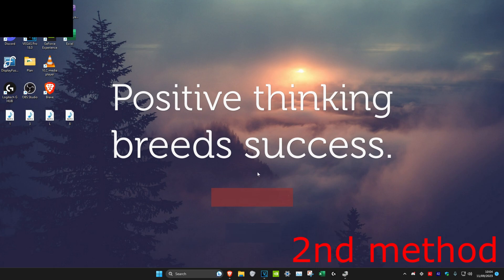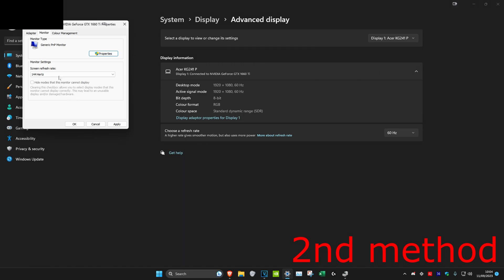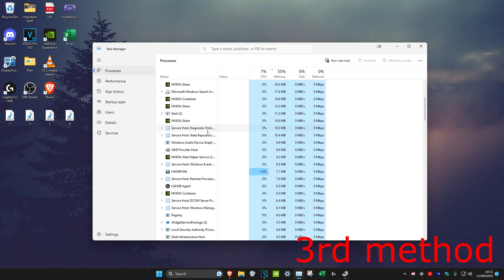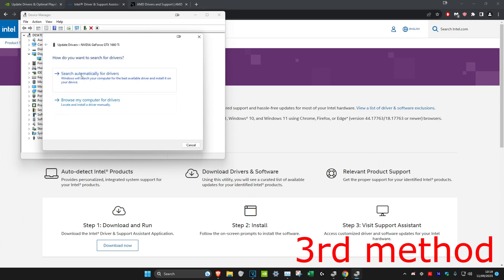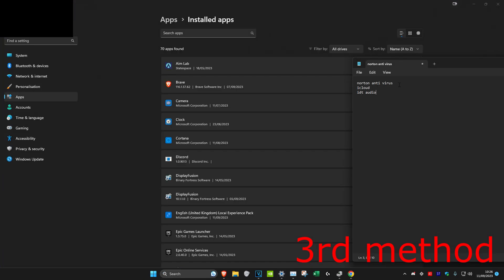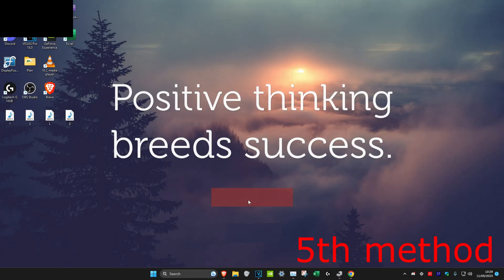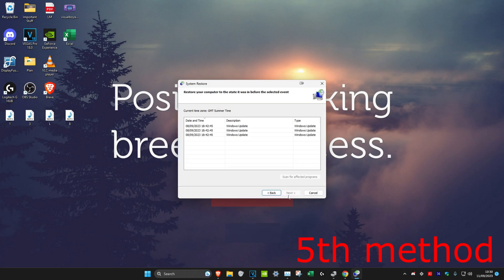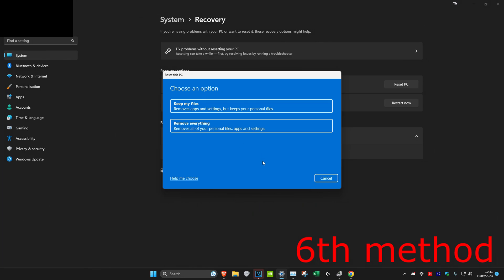How to ACTUALLY Fix Screen Flickering or Flashing on Windows 11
This video shows how you can easily fix flickering or flashing issue on Windows 11

Shortcut to access System Restore:
rstrui.exe